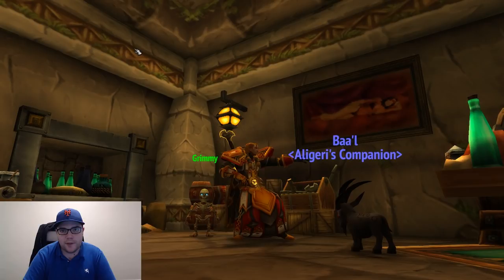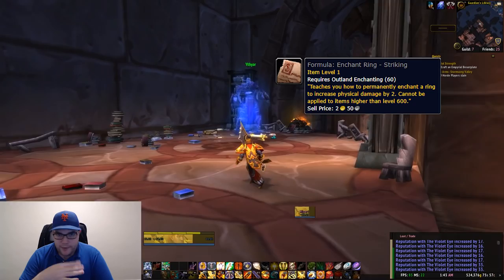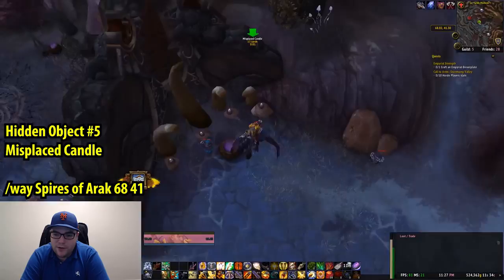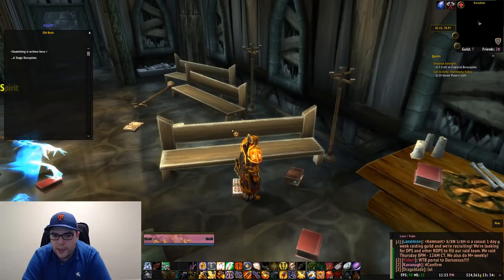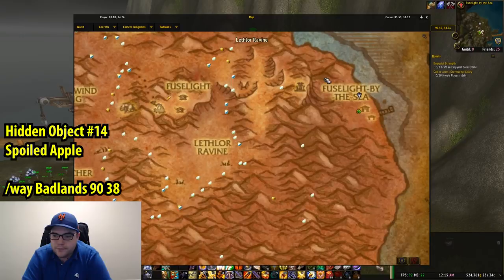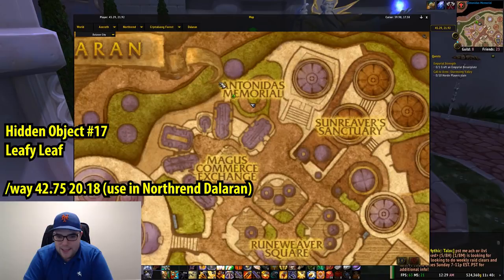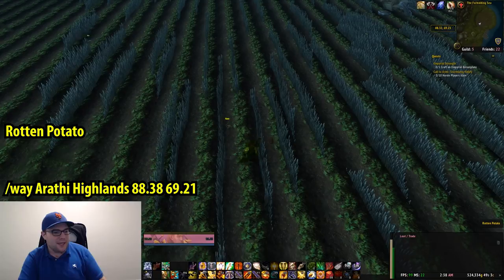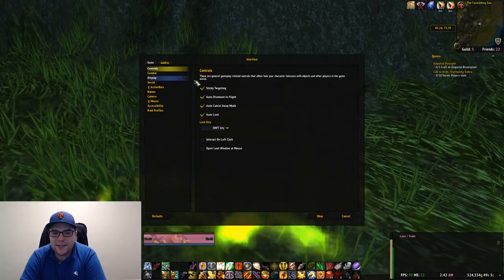How to Get Waist of Time Guide - Complete Walkthrough with Coordinates - World of Warcraft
The Waist of Time is a transmog belt that will very likely be required in order to get The Hivemind mount whenever Blizzard implements it. It's speculated this will happen in patch 8.1. Getting the Waist of Time consists of clicking 20 hidden objects in Azeroth, Draenor, and Outland, speaking with an NPC while wearing 4 pieces of specific cloth gear, finding his 4 enemies and performing emotes at them while holding certain items, and finally consuming 144 rotten potatoes. This will take around 3 hours to complete. Good luck!

ENEMY TRACKING MACRO:

/run local a,q=0,{{52819},{52809,52810},{52818,52812,-1},{53632,53634},{52827,52831},{52898,52922}} for x, y in ipairs(q) do for i = y[1], y[2] or y[1], y[3] or 1 do a=a+1 print("Step #"..a.." ("..i.."): "..tostring(IsQuestFlaggedCompleted(i))) end end

Run this by pasting it into your chat and pressing enter. Every time you successfully emote at one of Grimmy's enemies, the macro will return a "true" value for him or her.

TIMESTAMPS:

00:43 - Proximo's Rudius
01:04 - Rough Wooden Staff
01:32 - Punctured Pelt
01:55 - Formula: Enchant Ring - Striking
02:32 - 4 pieces of cloth armor
03:07 - Hidden Object #1 - Lit Orb
03:27 - Hidden Object #2 - Strange Seed
03:42 - Hidden Object #3 - Tiny Frog
04:11 - Hidden Object #4 - Brittle Bone
04:29 - Hidden Object #5 - Misplaced Candle
04:52 - Hidden Object #6 - Odd Cup
05:08 - Hidden Object #7 - Interesting Rock
05:39 - Hidden Object #8 - Blooming Lily
06:05 - Hidden Object #9 - Pretty Flower
06:34 - Hidden Object #10 - Old Book
06:59 - Hidden Object #11 - Dead Fish
07:27 - Hidden Object #12 - Scratched Board
07:44 - Hidden Object #13 - Lost Ring
08:08 - Hidden Object #14 - Spoiled Apple
08:30 - Hidden Object #15 - Broken Tooth
08:54 - Hidden Object #16 - Worn Helm
09:17 - Hidden Object #17 - Leafy Leaf
09:39 - Hidden Object #18 - Musty Cloth
10:07 - Hidden Object #19 - Broken Tablet
10:30 - Hidden Object #20 - Ashed Torch
10:45 - Zidormi Location/Accessing Old Arathi Highlands
11:22 - Grimmy Location (Abandoned Farm from Vanilla Arathi Highlands)
13:21 - Aquinastrasz Location (Slap, Enchant Ring - Striking)
13:44 - Nogga Location (Cheer, Rough Wooden Staff)
14:03 - Stained Mug Location (Dance, Proximo's Rudius)
14:23 - Karnum Marshweaver (Wave, Punctured Pelt)
15:15 - Rotten Potato Location
16:03 - Waist of Time Location